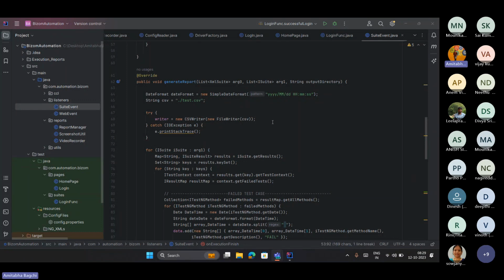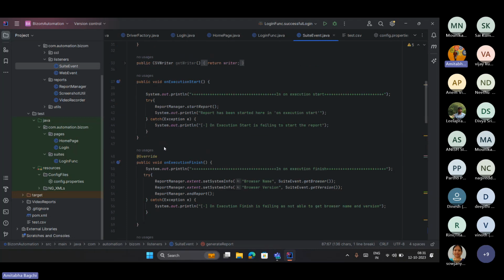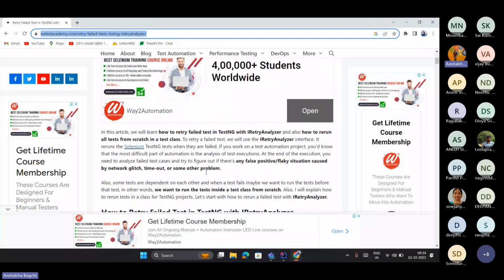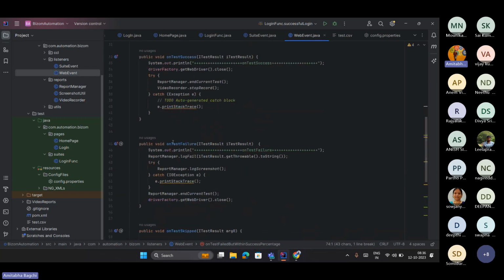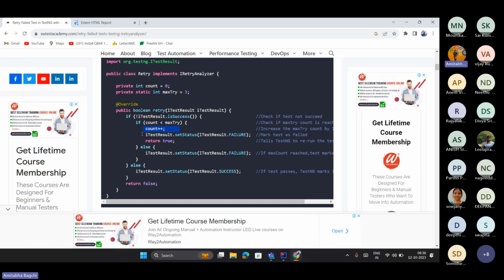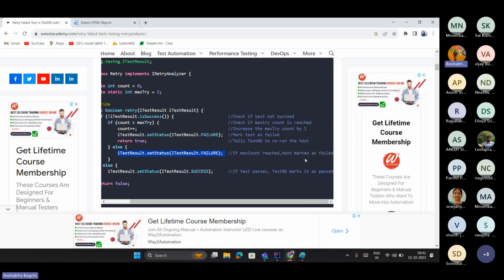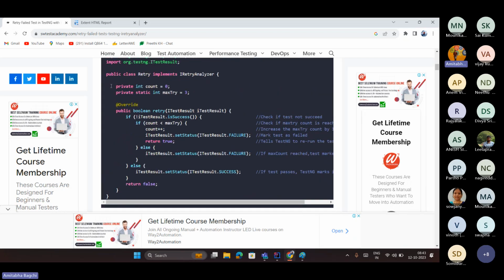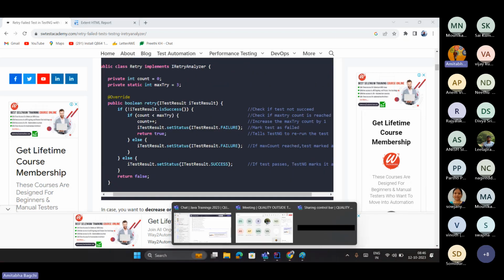Test Ng Listeners Part 2 | QO-BOX